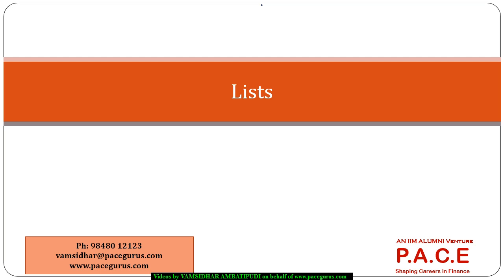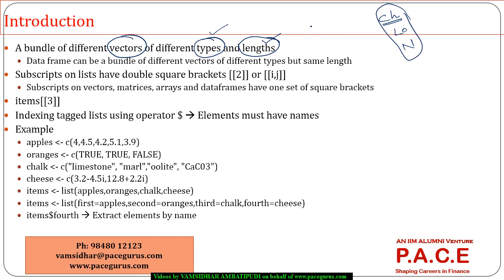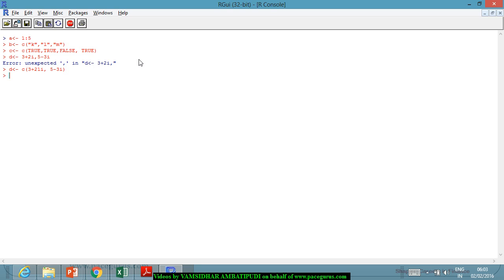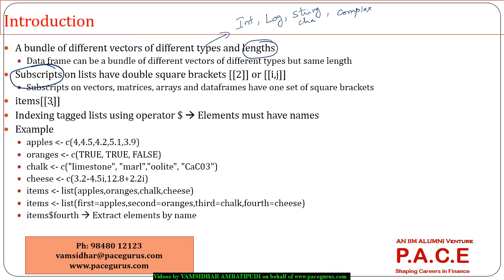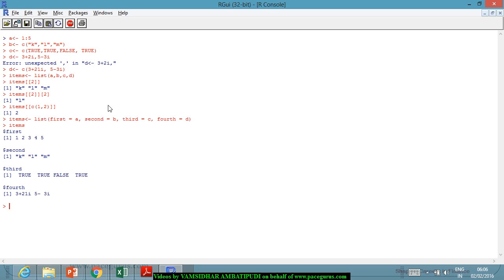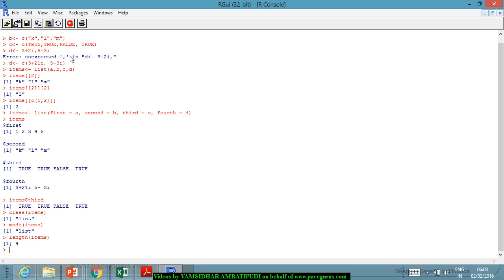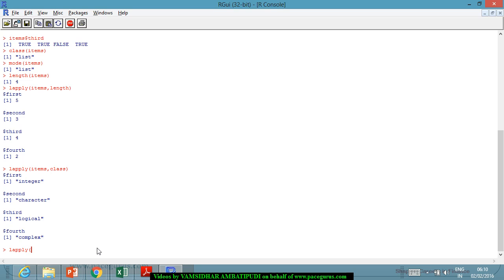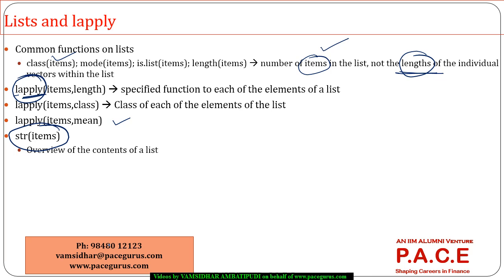Overview of Lists in R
Training on Overview of Lists in R by Vamsidhar Ambatipudi